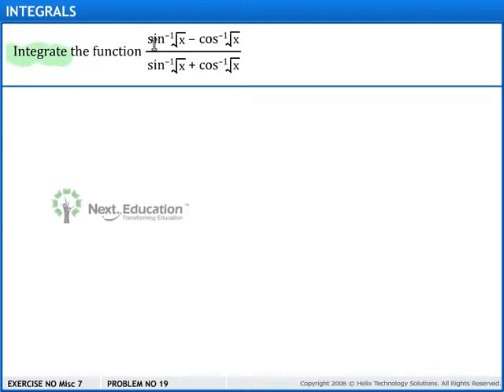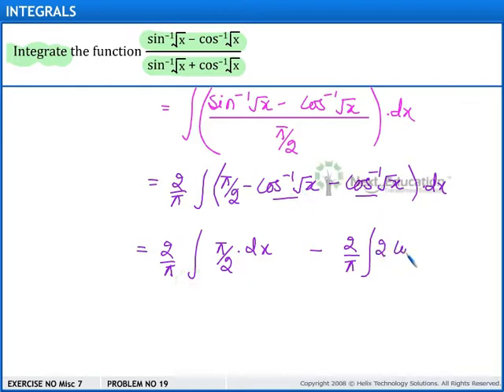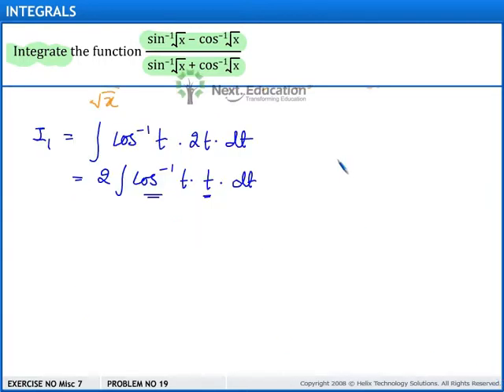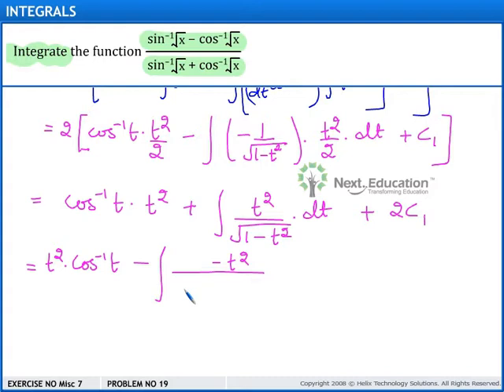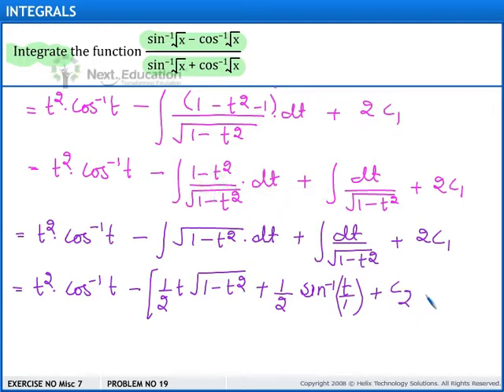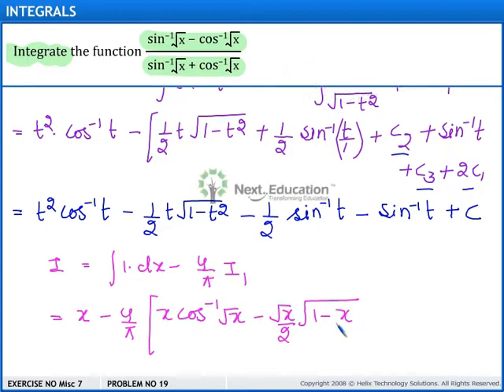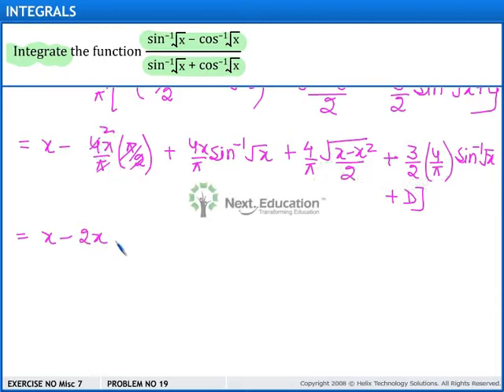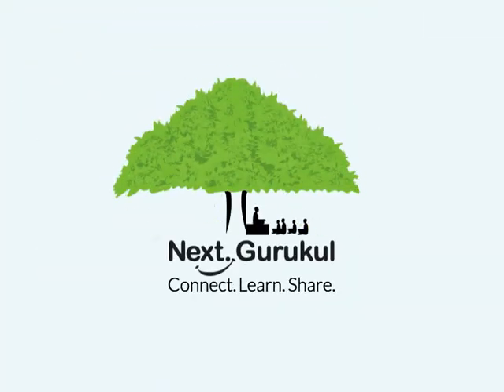NCERT Video Solutions For CBSE Class 12 Mathematics l Introduction To Integrals l Ex 7 Misc Q19